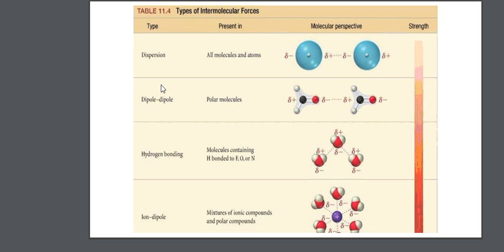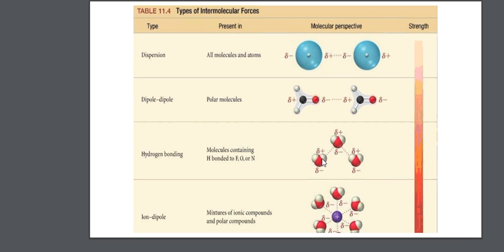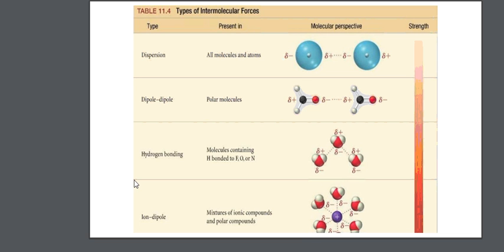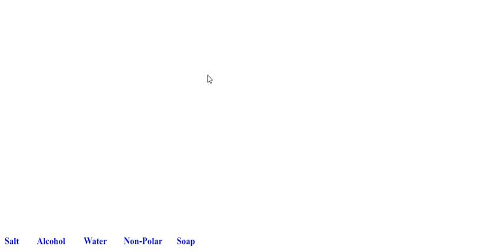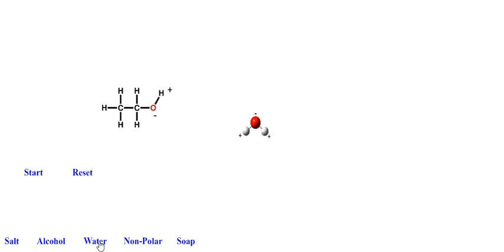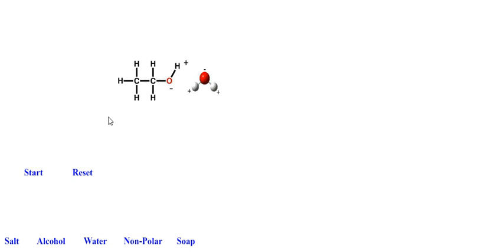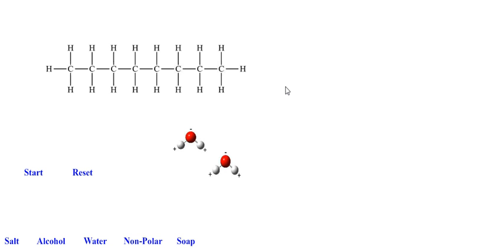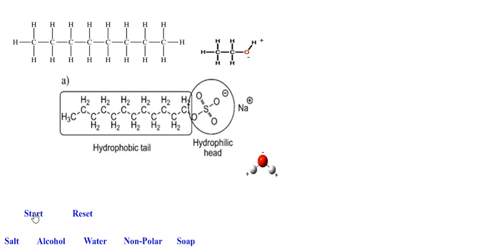Intermolecular Forces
This video explains intermolecular forces using a HTML 5 Simulation.  It explains: London Dispersion Forces, Dipole-Dipole interactions, Hydrogen Bonds, and Dipole-Ion interactions.